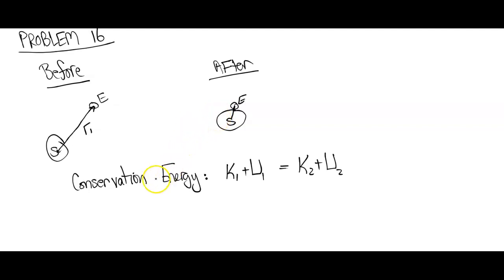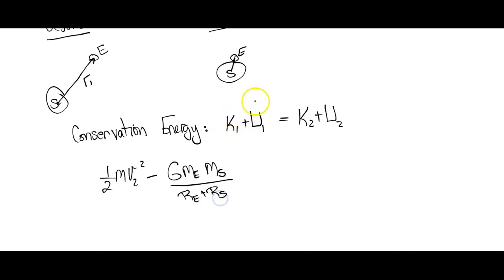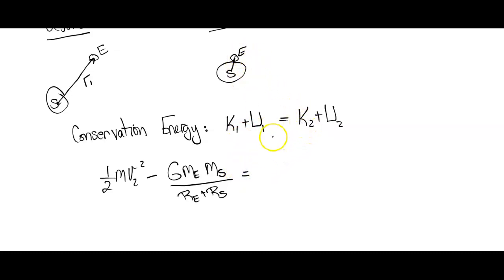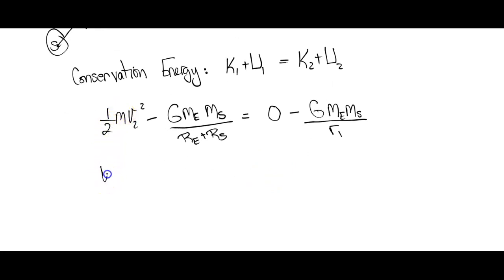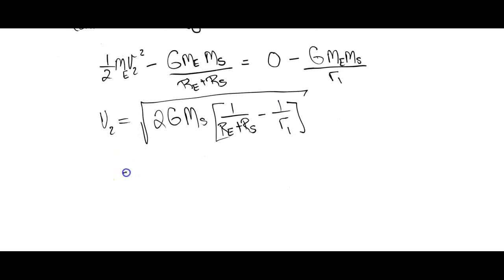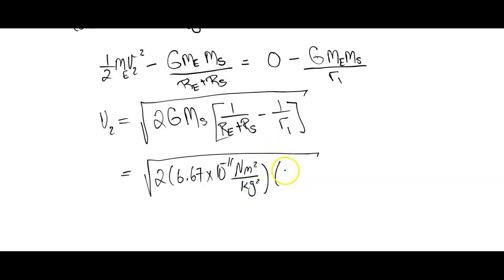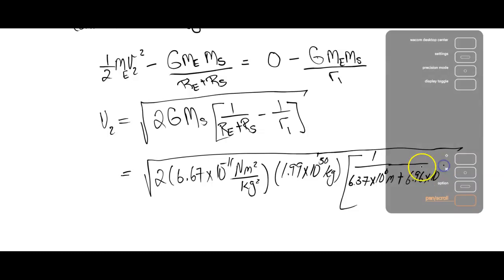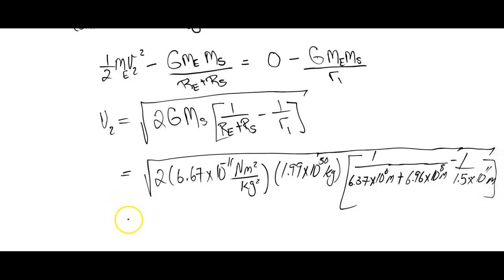Physics 202 Exam 1 Problem 6 Solution